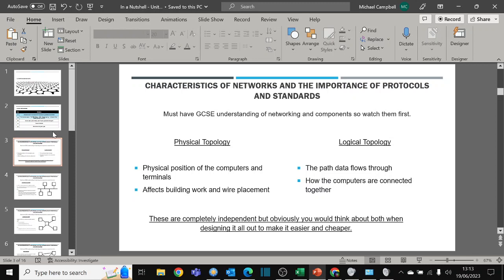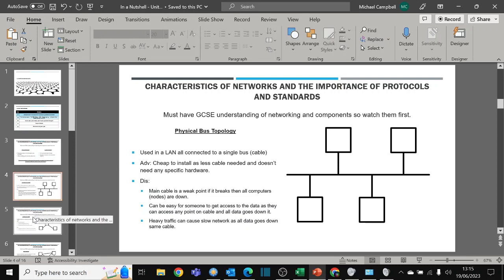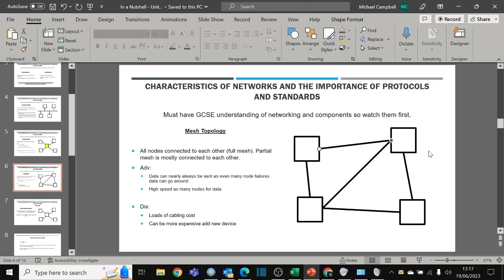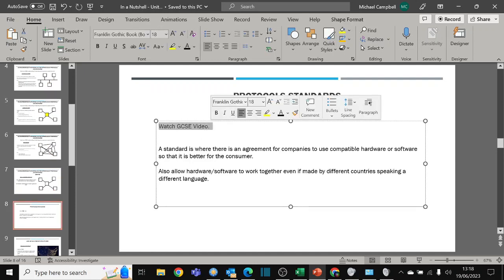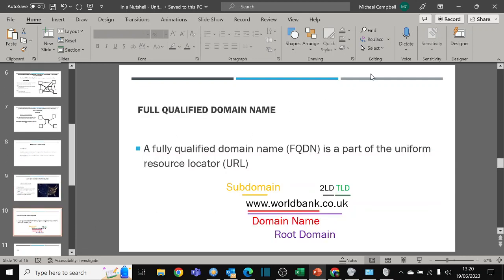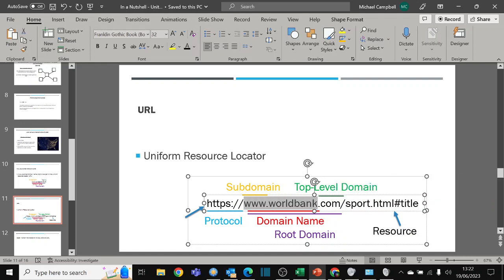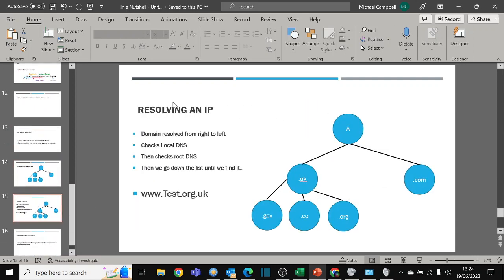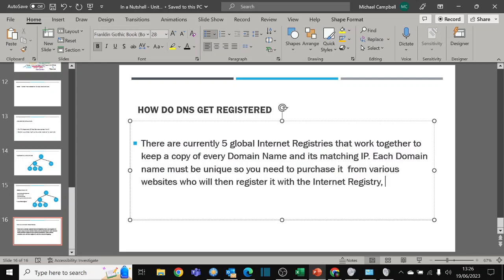H446 - In a Nutshell - 1.3.3 - Part 1